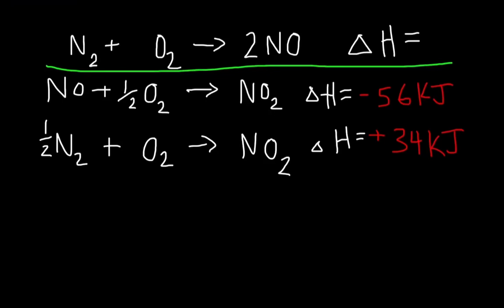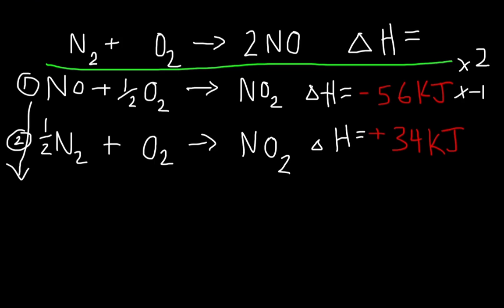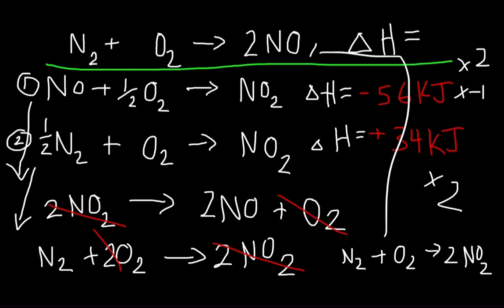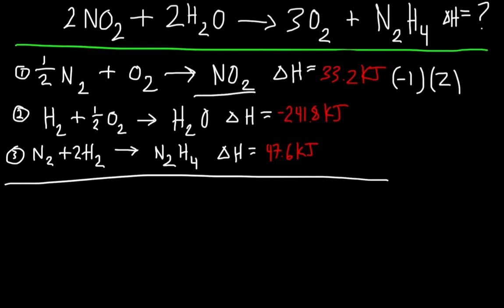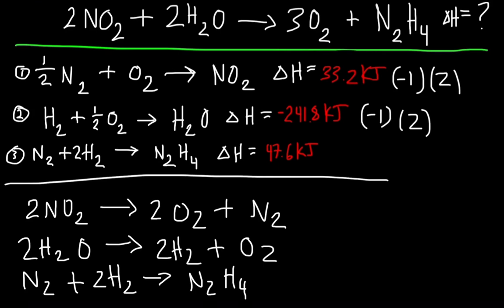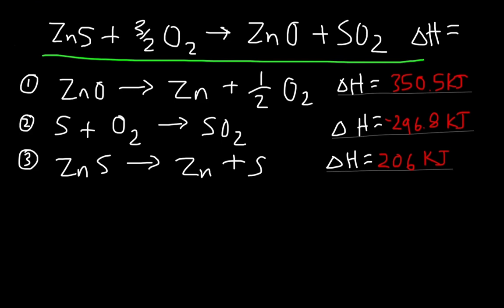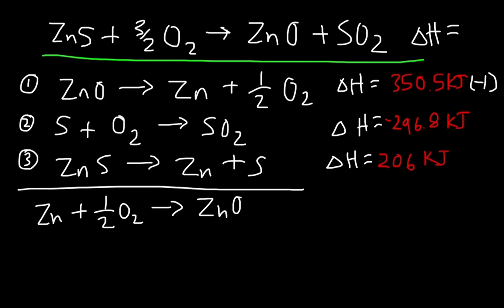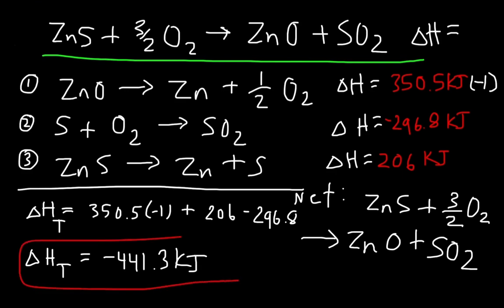Hess's Law of Additivity of Reaction Enthalpies | Thermochemistry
This video goes over how to find the enthalpy change using Hess's Law.